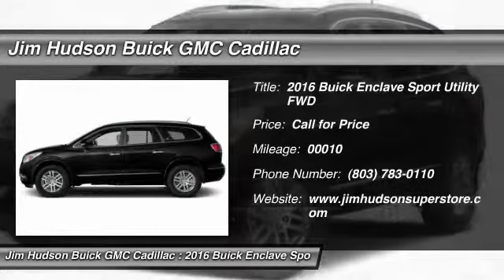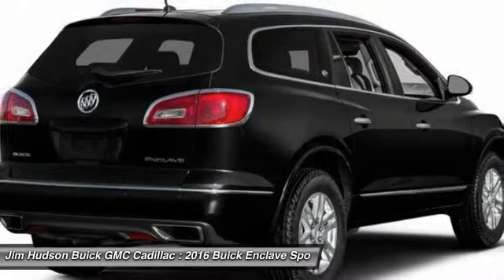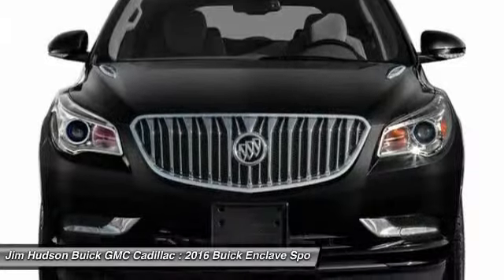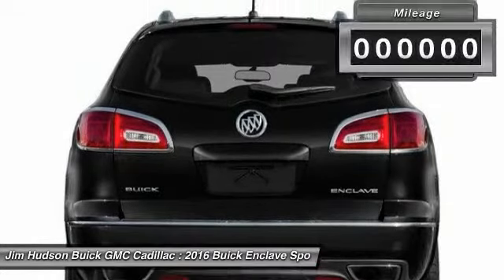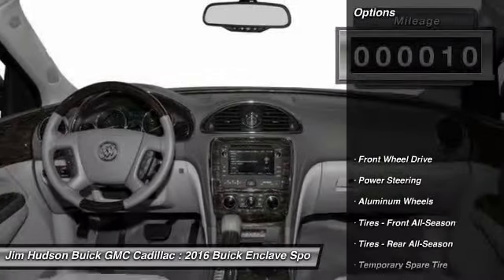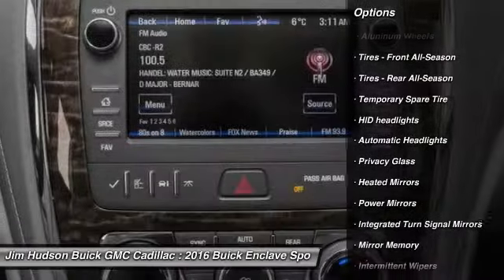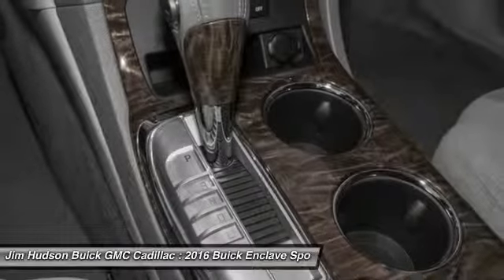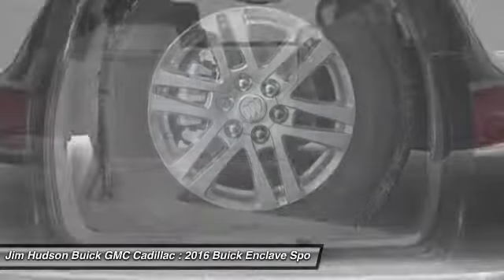2016 Buick Enclave Columbia SC 1567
4035 Kaiser Hill Rd.

KEY FEATURES AND OPTIONS Comes equipped with: Air Conditioning, Rear Air Conditioning, Front Heated Seats. This Enclave also includes Climate Control, Power Passenger Seat, Tachometer, Cruise Control, Privacy Glass/Tinted Windows, Tilt Steering Wheel, Power Steering, Roof Rack, Telescoping Steering Wheel, Power Windows, Steering Radio Controls, Power Mirrors, Lthr. Steering Wheel, Driver Airbag, ABS Brakes, Passenger Airbag, Traction Control, Intermittent Wipers, Air Conditioning, Climate Control, Cruise Control, Tinted Windows, Power Steering, Power Windows, Power Mirrors, Leather Steering Wheel, Power Passenger Seat, Roof Rack, Rear Air Conditioning, Phone, Tachometer, Tilt Steering Wheel, Telescoping Steering Wheel, Steering Wheel Radio Controls, Driver Airbag, Passenger Airbag, Side Airbags, Keyless Entry, Security System, ABS Brakes, Traction Control, Dynamic Stability, Rear Defogger, Intermittent Wipers, AM/FM, CD Player, Audio system feature USB port located in the center console, Audio system feature standard speaker system, USB port 2 charging-only ports located in the rear of the center console, Wiper rear intermittent with washer, Wheels 4 - 19 x 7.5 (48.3 cm x 19.1 cm) aluminum, Wipers front intermittent with structureless wiper blades, Tires P255/60R19-108S all-season blackwall Michelin, Mirrors outside heated power-adjustable body-color manual-folding with integrated turn signal indicators (Includes driver side memory feature.), Wheels 19 (48.3 cm) 10-spoke aluminum, Liftgate rear power, Headlamp control automatic on and off, Glovebox locking passenger-side of instrument panel, Seat adjuster driver 8-way power with power recline and 2-way power lumbar control and memory, Seating 7-passenger front bucket second-row captain's chairs flat folding and SmartSlide access to third row third row flat folding 60/40 split bench, Door locks power programmable with lockout protection, Universal Home Remote includes garage door opener 3-channel programmable, Instrumentation engine oil life monitor, Windows power with driver Express-Up and -Down features passenger Express-Down feature, Storage system rear cargo area under floor, Seat adjuster passenger 8-way power with power recliner and 2- way power lumbar, Steering wheel leather-wrapped with Mahogany wood accents, Mirror inside rearview auto-dimming, Remote vehicle starter system, Steering wheel heated, Visors driver and front passenger illuminated vanity mirrors, Seats heated driver and front passenger, Floor mats carpeted front second and third row, Trailering provisions 2000 lbs. (907 kg), Suspension Premium Ride 4-wheel independent, Alternator 170 amps, Axle 3.16 ratio final drive, Steering power variable effort, GVWR 6411 lbs. (2908 kg), Engine 3.6L Variable Valve Timing V6 with SIDI (Spark Ignition Direct Injection) DOHC (288 hp [214.7 kW] @ 6300 rpm 270 lb-ft of torque [364.5 N-m] @ 3400 rpm), Side Blind Zone Alert with Cross Traffic Alert, OnStar Guidance plan for 6 months including Automatic Crash Response Stolen Vehicle Assistance Roadside Assistance Turn-by-Turn Navigation Vehicle Diagnostics and more (trial excludes Hands-Free Calling) for vehicle availability details and system limitations. Services may vary by model and conditions.), Rear Parking Assist Ultrasonic with audible warning, Rear Vision Camera integrated into IntelliLink display, Automatic Occupant Sensing System sensor indicator inflatable restraint front passenger/child presence detector, Tire Pressure Monitor System, Child seat restraint system rear facing, OnStar Guidance Plan for 6 months including Automatic Crash Response Stolen Vehicle Assistance Roadside Assistance Turn-by-Turn Navigation Advanced Diagnostics and more (trial excludes Hands-Free Calling) for vehicle availability details and system limitations. Services may vary by model and conditions.), Brakes 4-wheel antilock 4-wheel disc, Daytime Running Lamps includes automatic exterior lamp control 3rd Row Seating, Carpeted Floor Mats, Child Proof Door Locks, Compass And Temperature Display, Compass And Temperature Display, Daytime Running Lights, Front Heated Seats, Heated Mirrors, HID Headlamps, Parking Sensors, Power Lift Gate, Remote Trunk Lid, Reverse Camera, Roll Stability Control, Side Curtain Airbags, Tire Pressure Monitor, Vanity Mirrors, Xenon - Contact Internet Sales Team at or for more information. - New car sales price includes all available incentives, inc